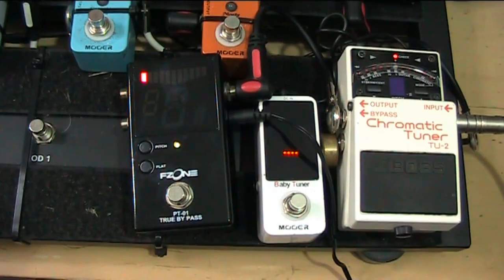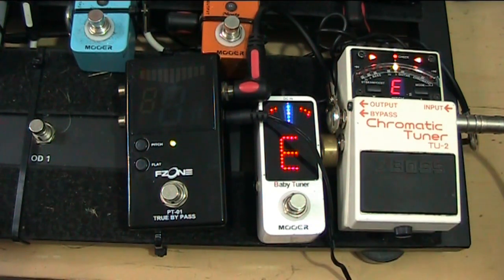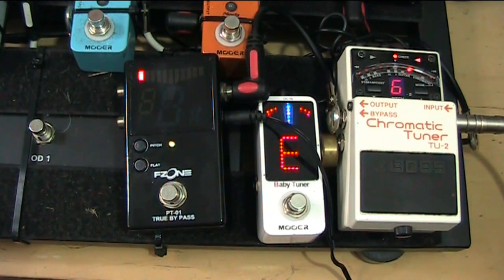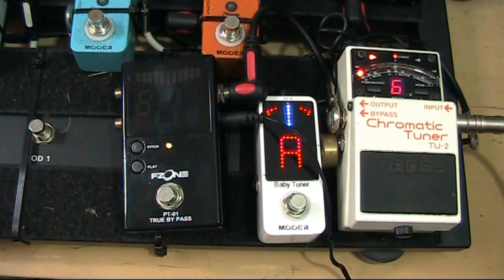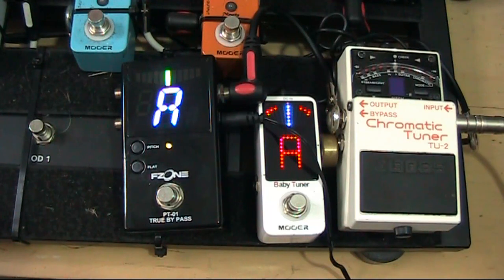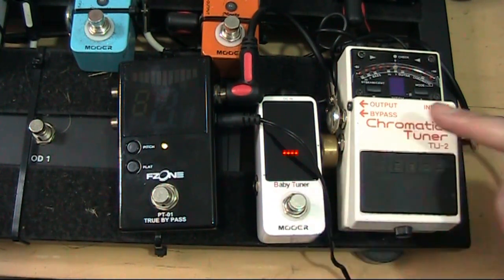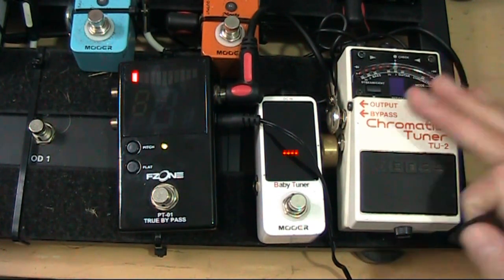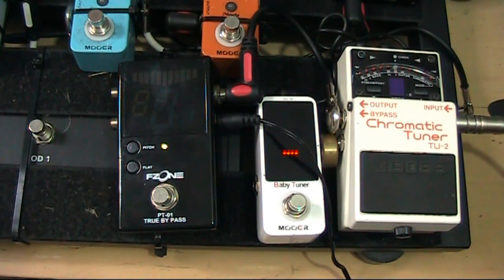Guitar Tuners and the Buffer Question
Three guitar tuners to check out here, Boss Chromatic Tuner, The Mooer Chromatic Tuner and the F Zone Chromatic Tuner, which one is the best and which one would you use.

Also I explain the extra benefits of the Boss Tuner and it may surprise you.

Have you downloaded my app yet?